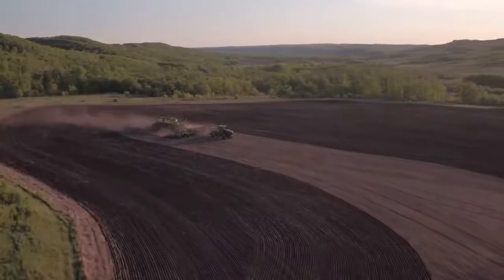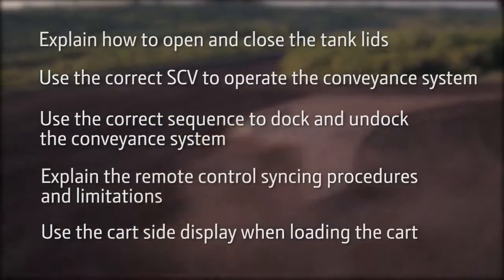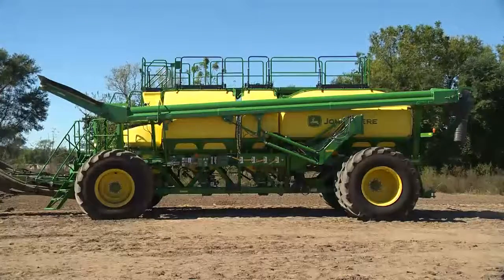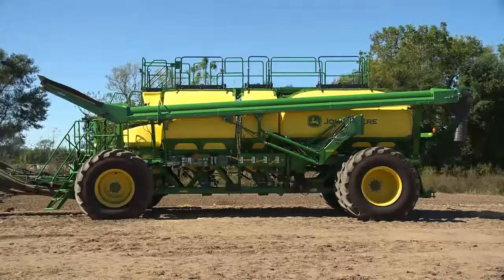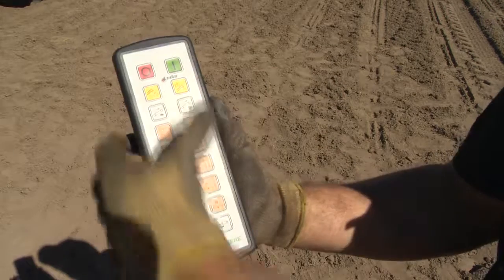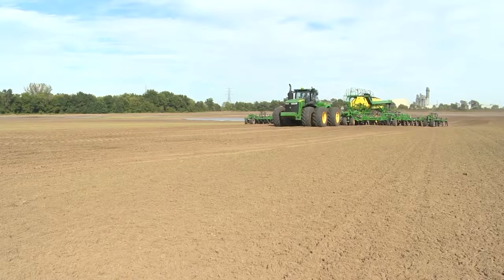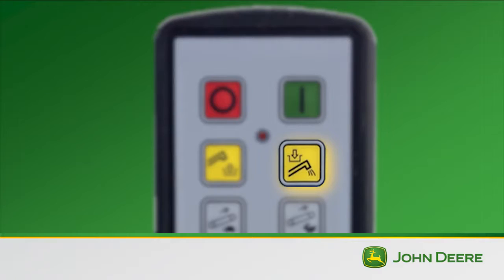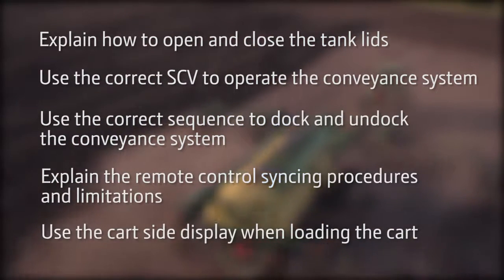Operating the C850 Conveyance System